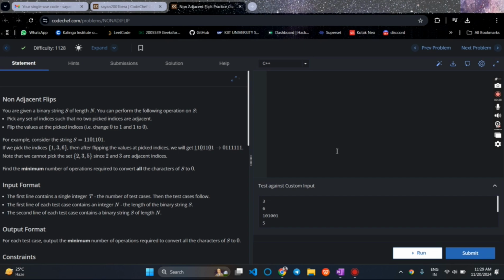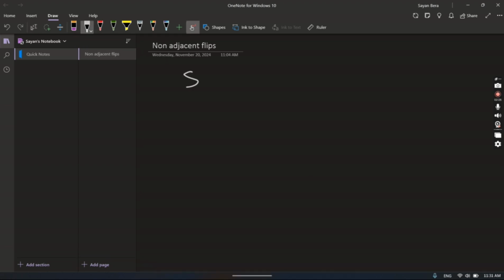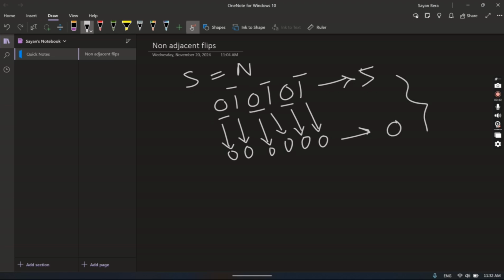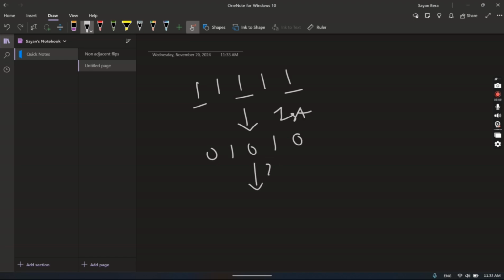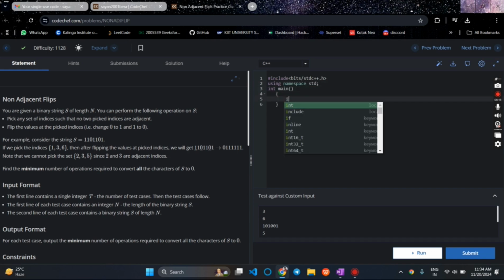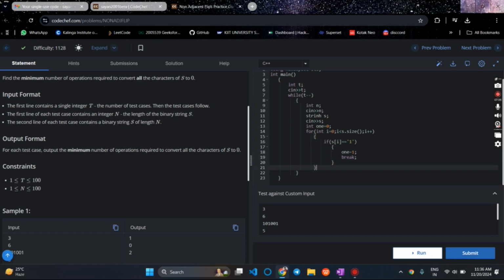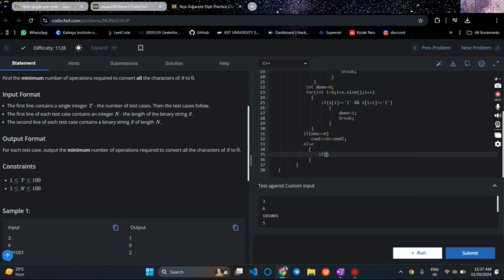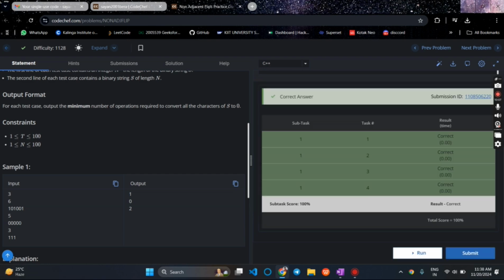Non Adjacent Flips | Codechef Solution Starters 33 | Competitive Programming | Detailed Solution C++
Non Adjacent Flips
Codechef Solution Starters 33
Competitive Programming  Detailed Solution C++